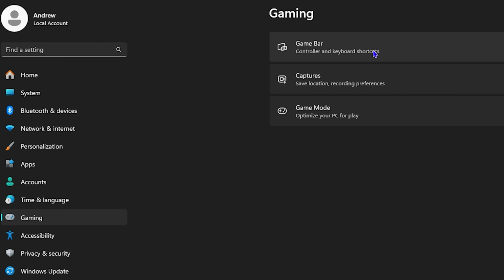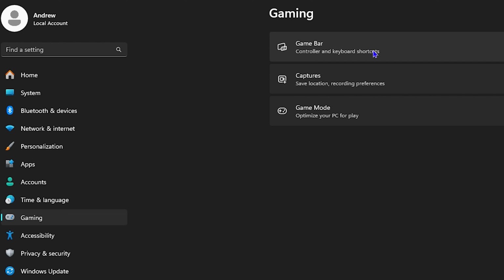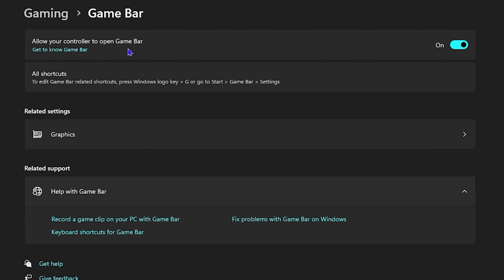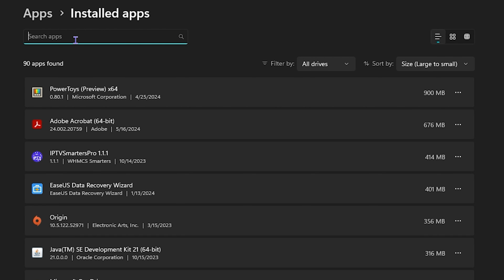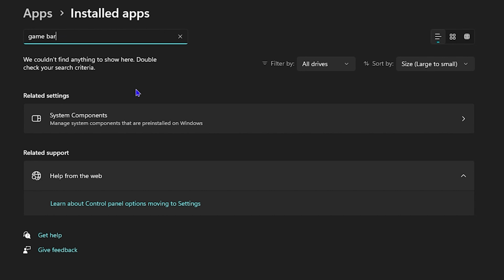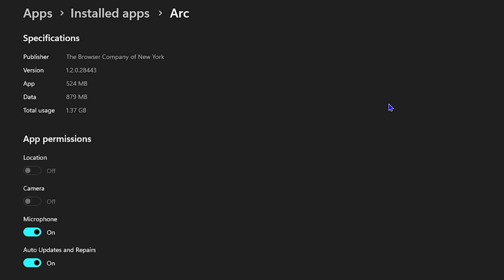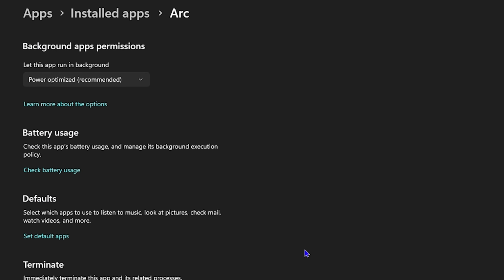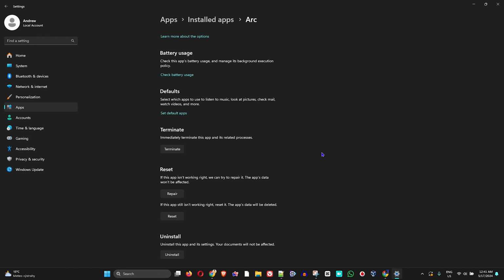How To Remove Xbox Game Bar Windows 11 (Easy Guide)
In this tutorial, I show you How To Remove Xbox Game Bar Windows 11.

SEO
► (Related Queries covered in this video)
How To Remove Xbox Game Bar Windows 11